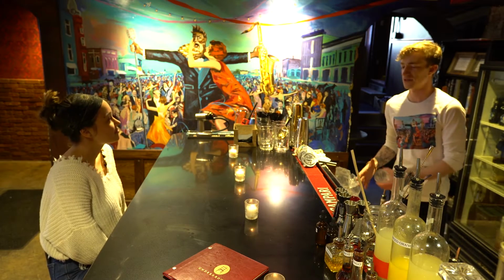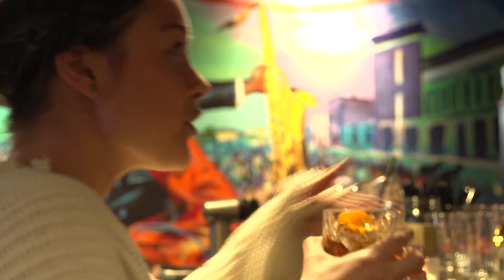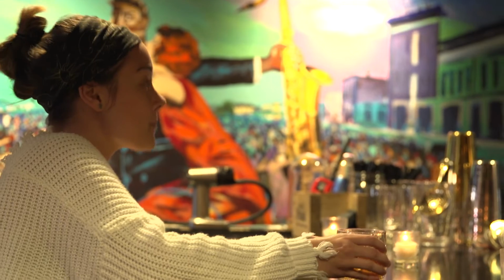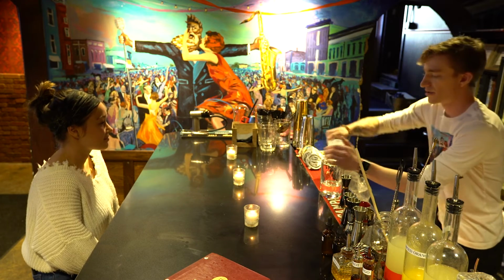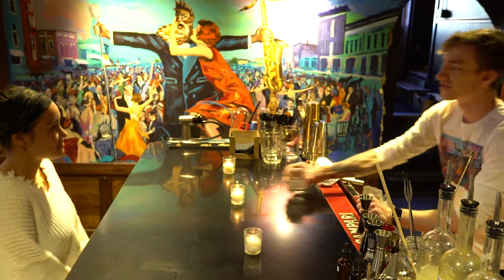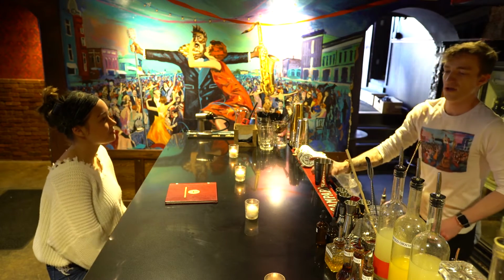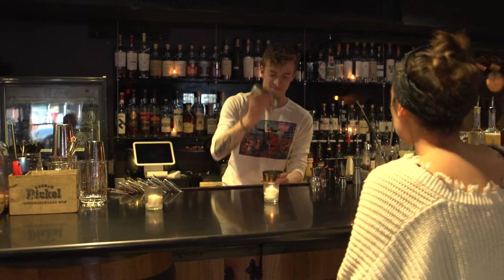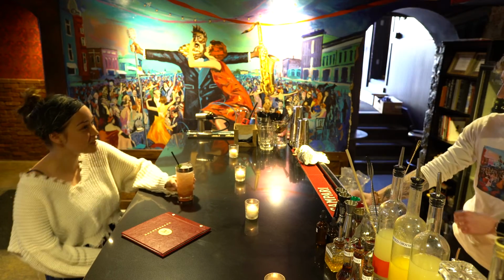No Free Lunches at John Brown's Underground: Cocktails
Jordan Winter samples cocktails at John Brown's Underground, a speakeasy in beautiful Downtown Lawrence, KS.

Stay up to date between episodes.